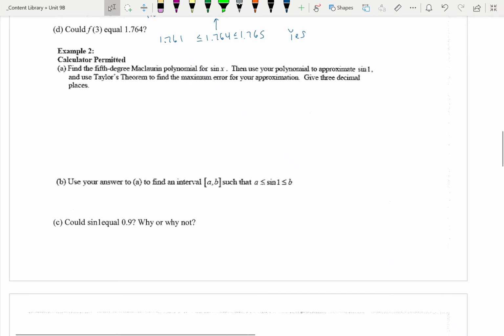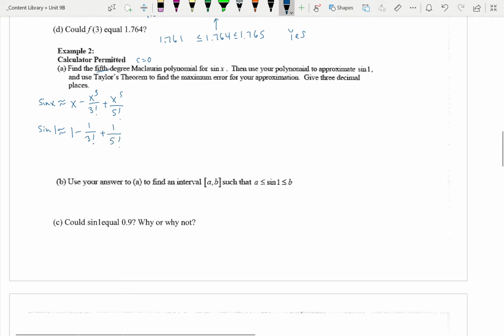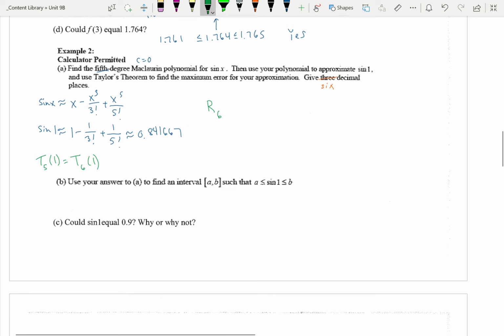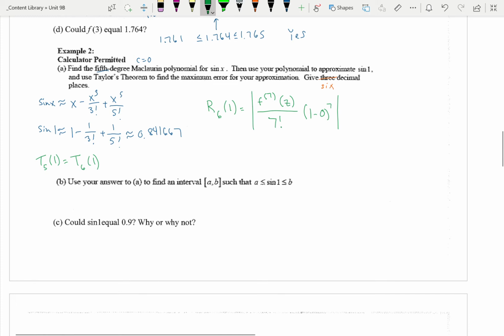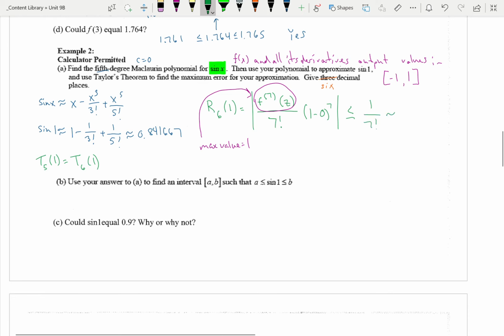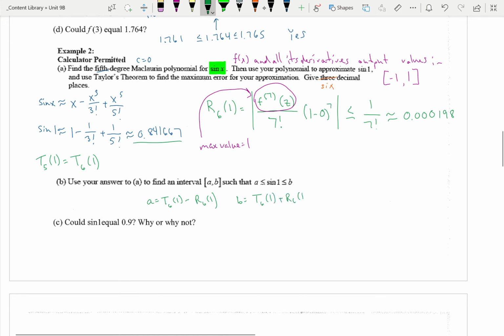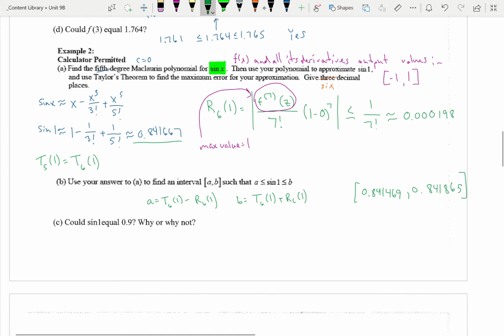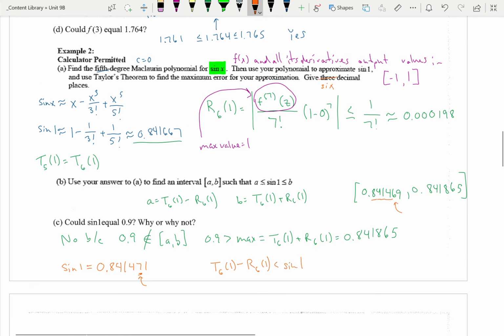AP Calculus BC 9 7B Lagrange Error Bound 3 of 6 Example 2